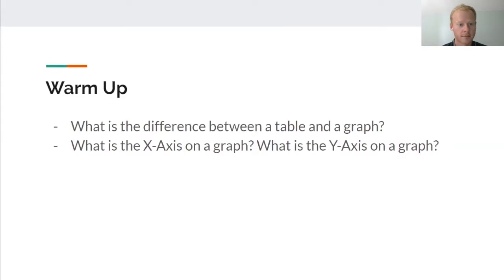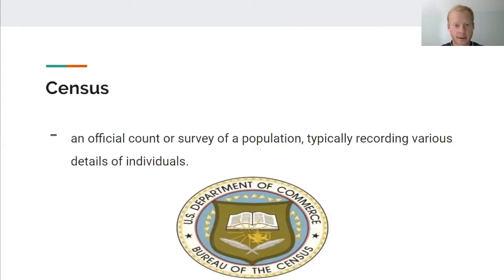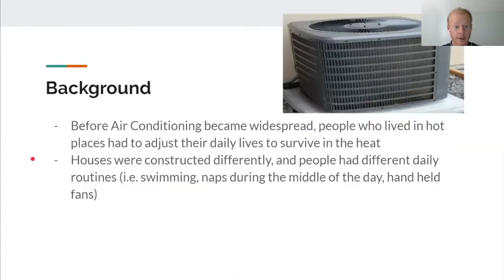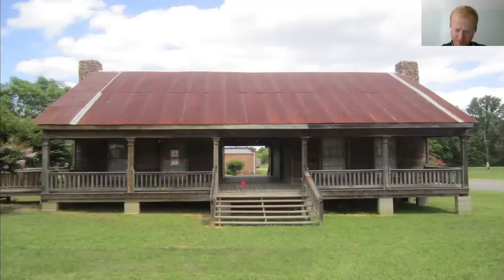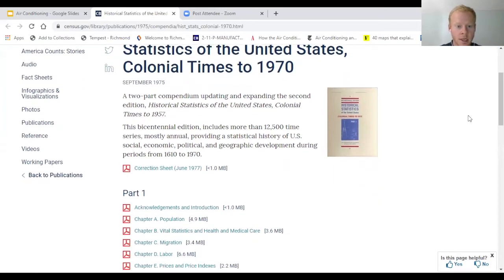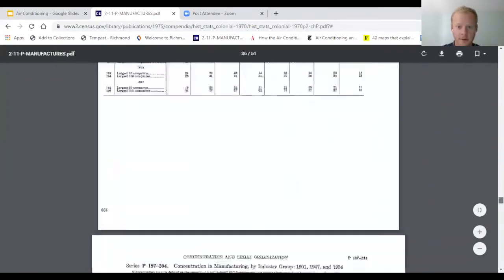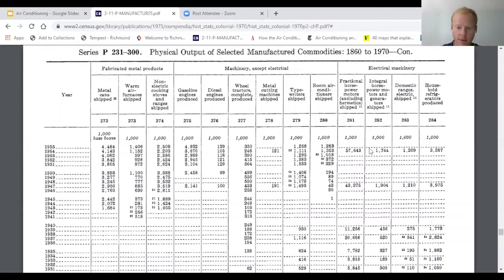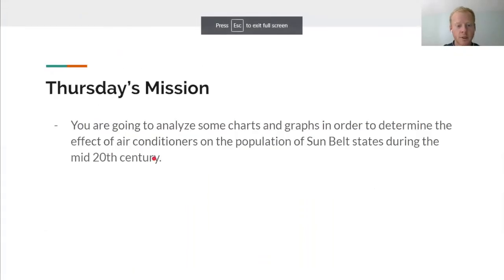RPS Grade7HSS AirCond HistoricalData